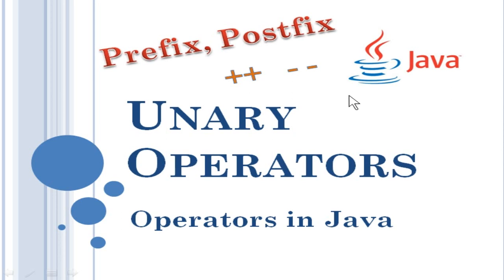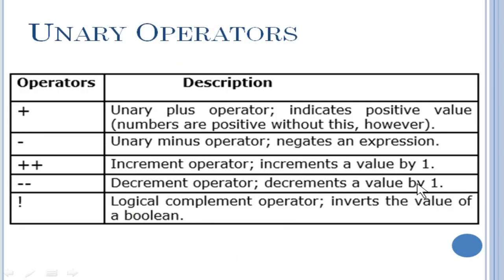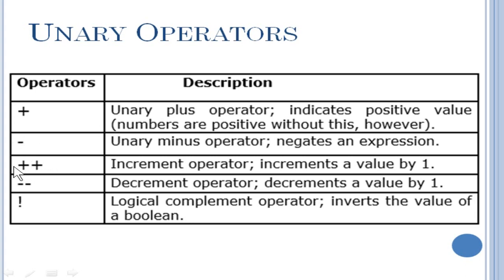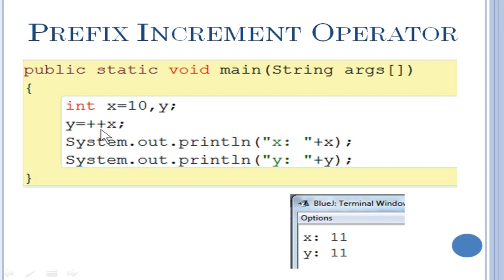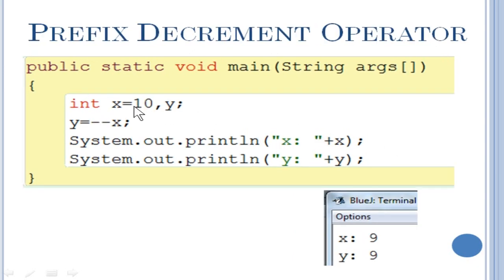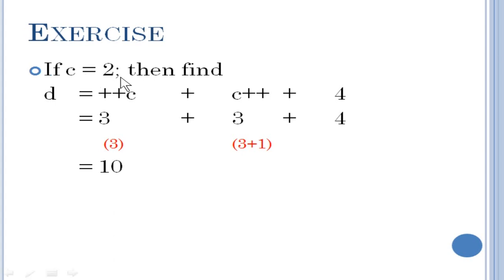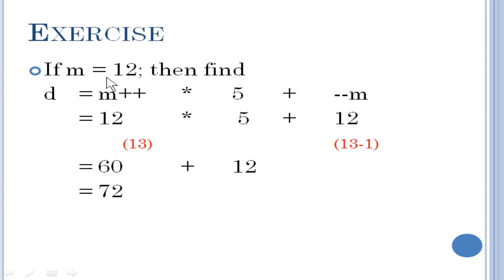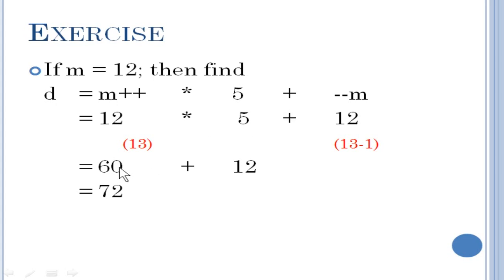#13 Unary Operators in Java | ICSE Syllabus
This video explains about various Unary operators in Java
Arithmetic operators and its types
Prefix Increment Operator
Postfix Increment Operator
Prefix Decrement Operator
Postfix Decrement Operator
Exercise explaining operators